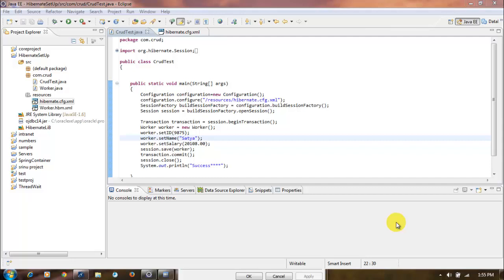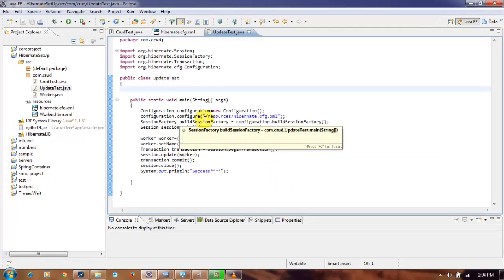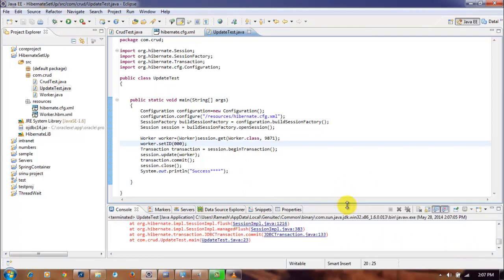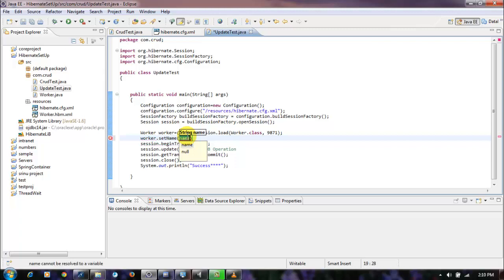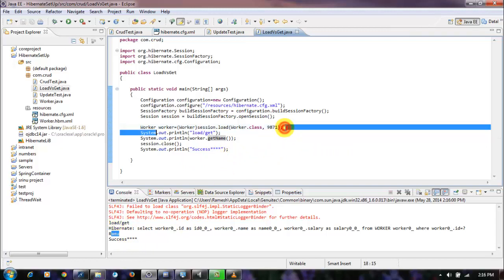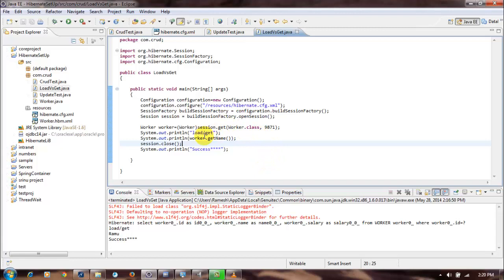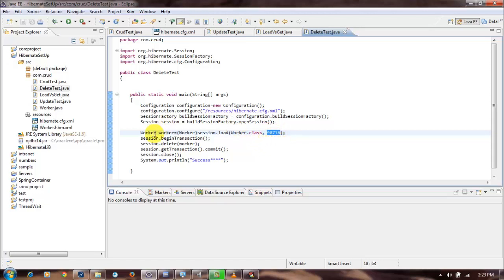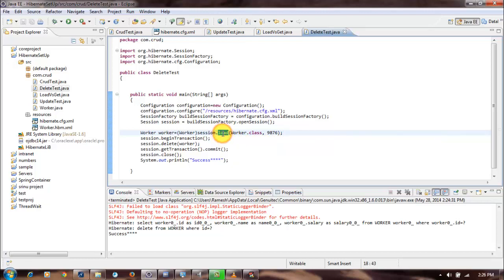Hibernate Tutorial 04 - Hibernate CRUD operations (Part-2)